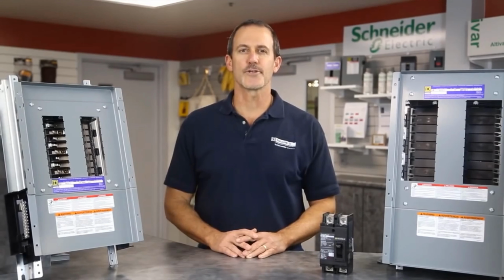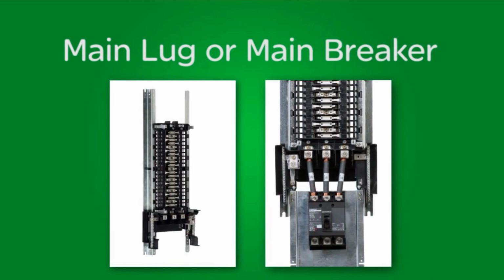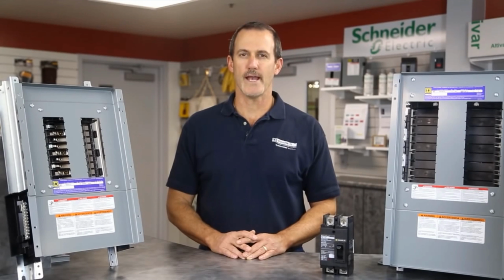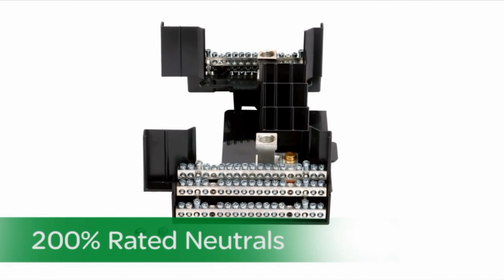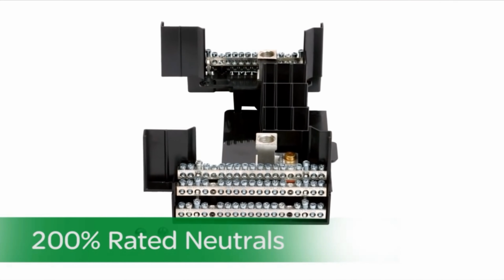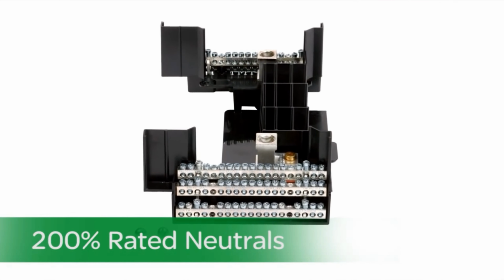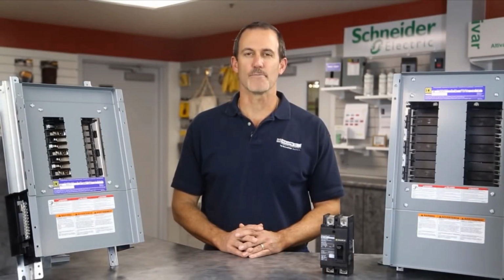NQ and NF Panelboards - from Stock | dealers electrical supply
The Square D line of NQ-240Vac and NF-277/480Vac panelboards are regarded as some of the finest equipment available. What you may not know is these lines have a ton of field installable accessories for a variety of applications which reduces time waiting on equipment to ship from the factory.

Dealers Electrical Supply

dealers electrical supply, headquartered in Waco, Texas currently ranks as one of the nation’s largest regional electrical distributors, operating 56 branch locations throughout Texas, Oklahoma, New Mexico, Colorado, North Dakota, Illinois, and Wyoming. We have partnered with many of the top industry leading brands in the electrical business. As a Premier Schneider Electric-Square D distributor, we can meet customer needs with top quality products and services. Our team of industrial automation specialists can provide the right product and solutions to meet your needs. Whether you are an industrial plant, OEM, Integrator, or PanelBuilder, our Industrial Automation Sales team can assist you in selection and service. We look forward to earning your business.